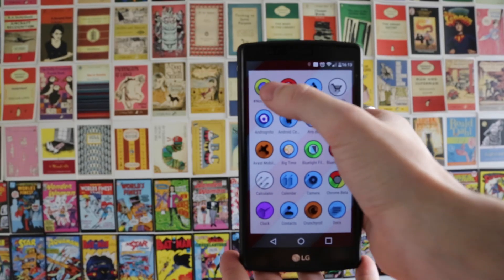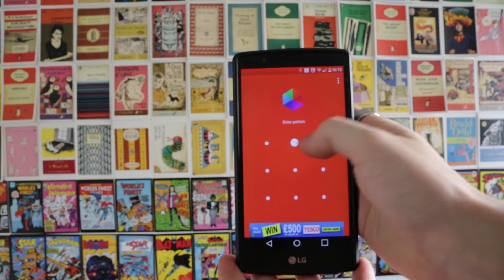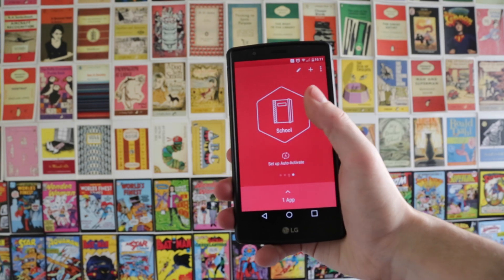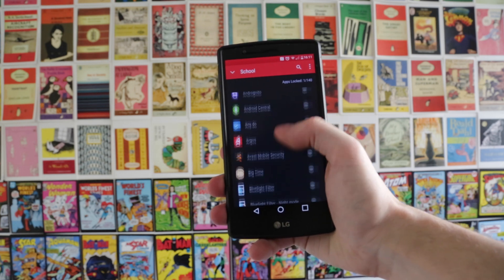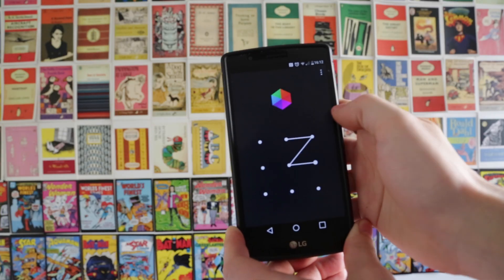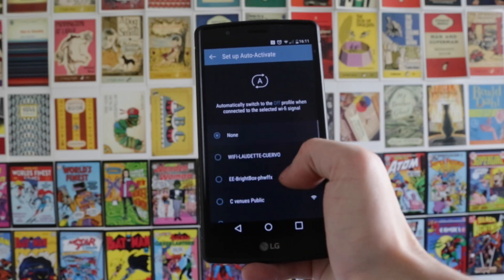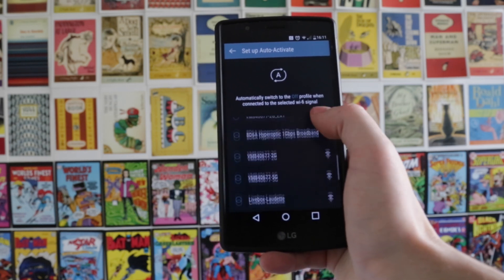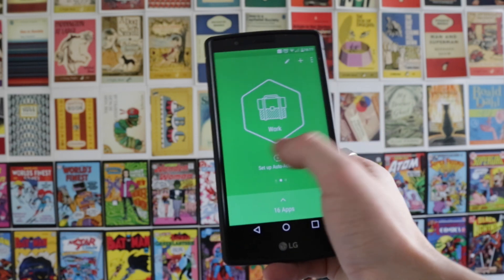Protect Your Android Apps | Hexlock Security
Protect your apps from prying eyes!